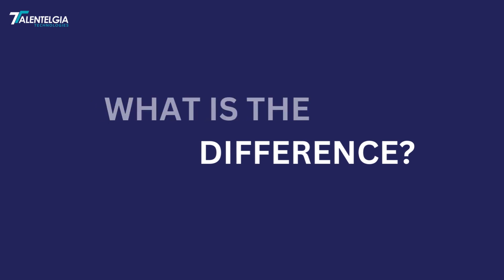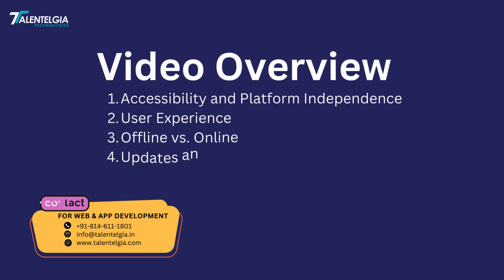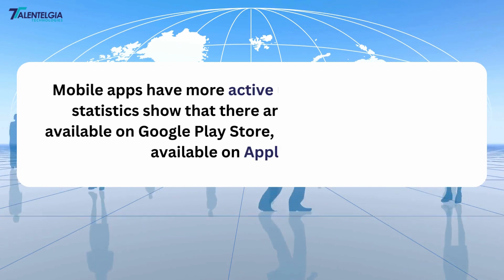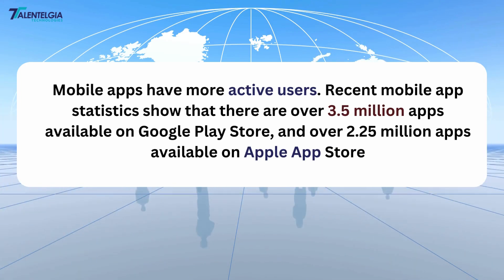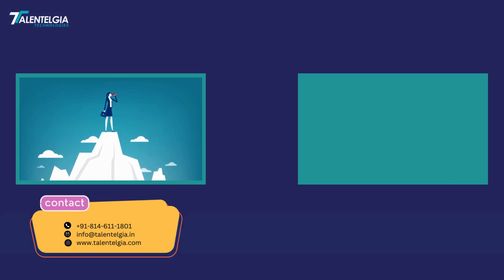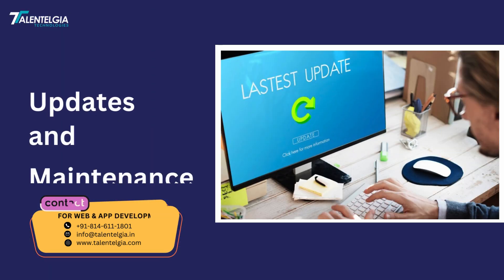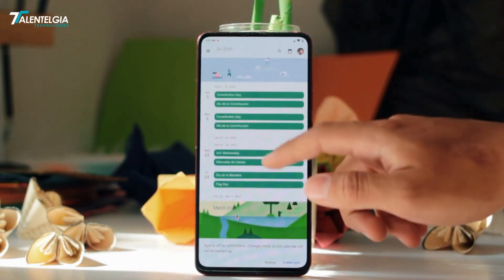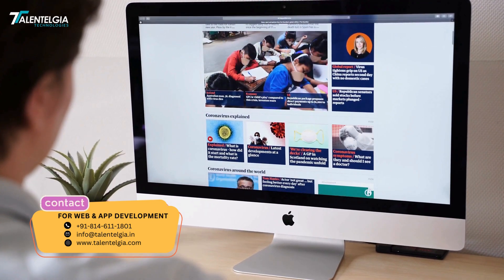Web App vs. Mobile App - What is the difference?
Explore the world of digital platforms with Talentelgia Technologies! 📱 Our latest video breaks down the key differences between Web Apps and Mobile Apps.  We'll dive deep into the pros and cons of both Web Apps and Mobile Apps and share winning strategies for each. Discover insights on accessibility, user experience, offline functionality, updates, and storage. Which suits your needs better? Hit play and master the Web App vs. Mobile App showdown!

👉 Follow us on X:   / talentelgia